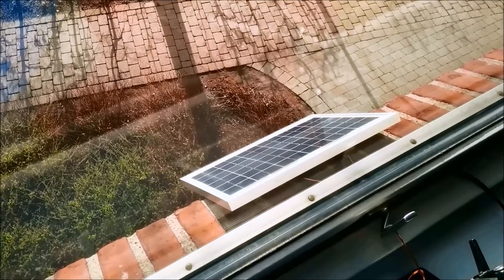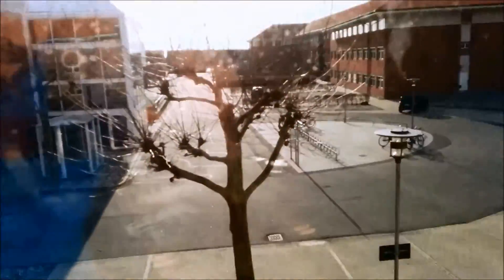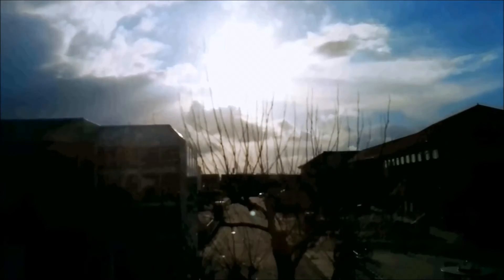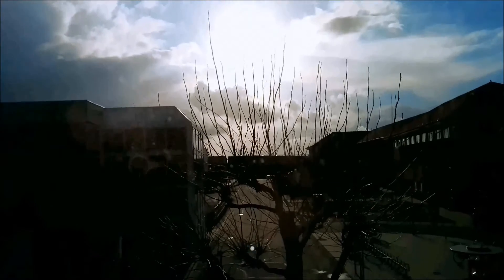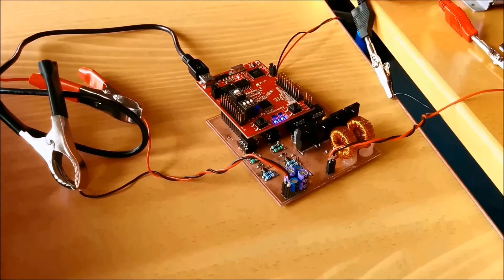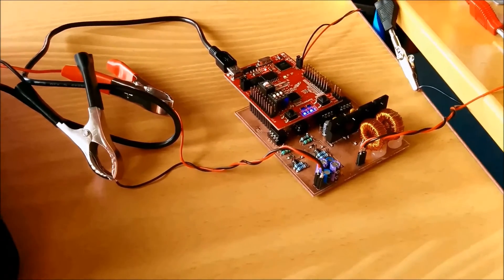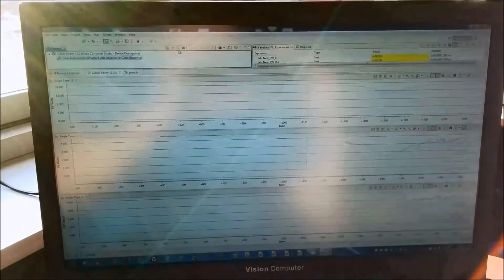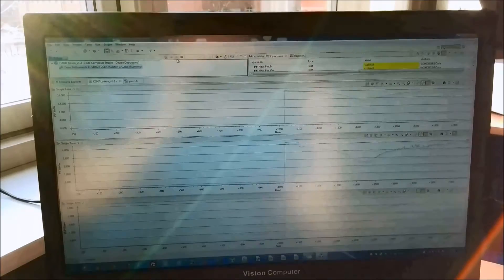C2000 Launchpad Solar Power MPPT Project and Tutorial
In this video the test set-up for the C2000 MPPT prototype is shown, with a 10W polycrystalline solar panel, connected to the prototype PCB.  This was used for testing and tuning the Perturb & Observe algorithm.

There is also an additional video which shows the tracking algorithm in operation, with the PV Power, PV Volts and Duty Cycle variables being graphed in Texas Instruments Code Composer Studio.